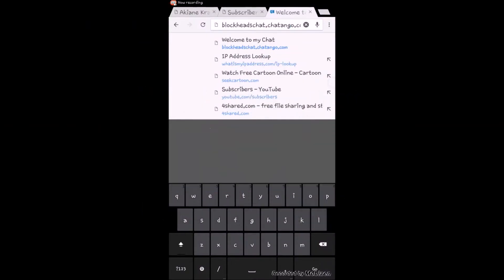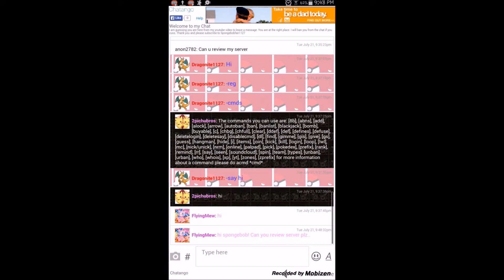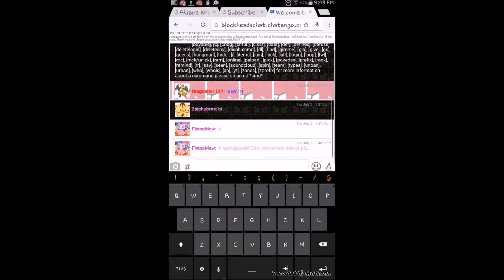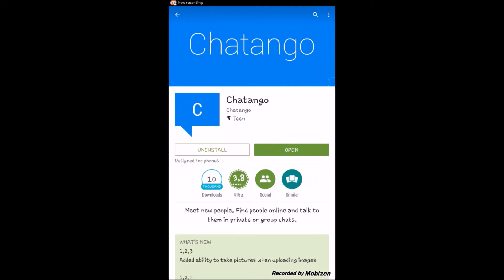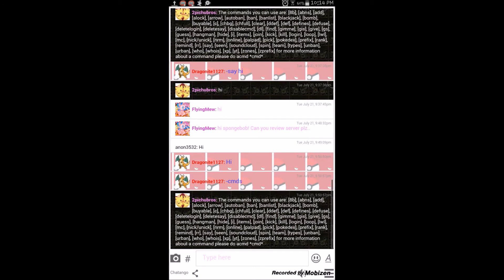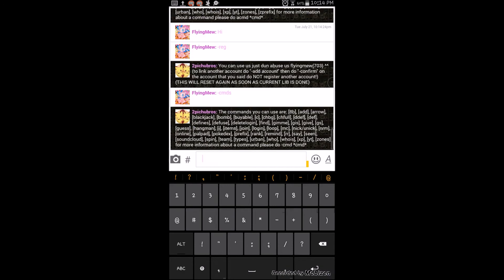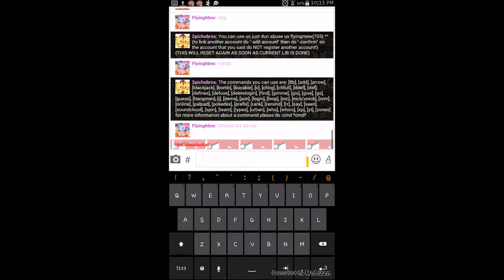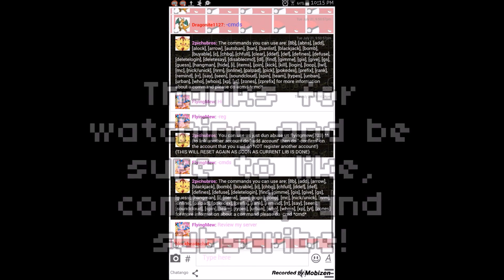New Way to Contact Me, BlockheadsChat (Chatango)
It is called blockheadschat. The link is on the bottom of this description. There is an app for chatango on android so use that if it is easier for you.

Otherwise you can use your web browser to go on the website.